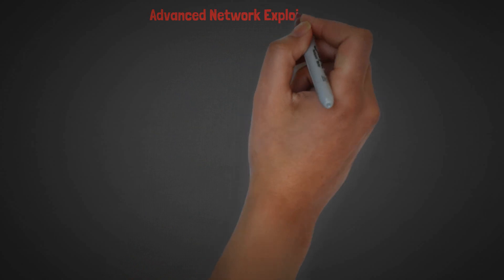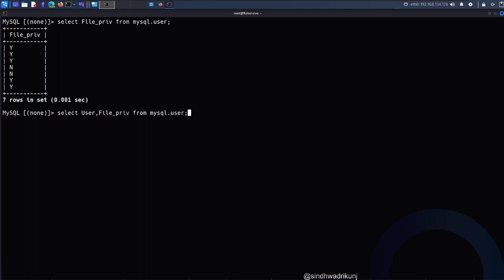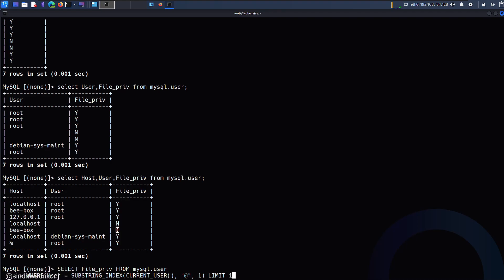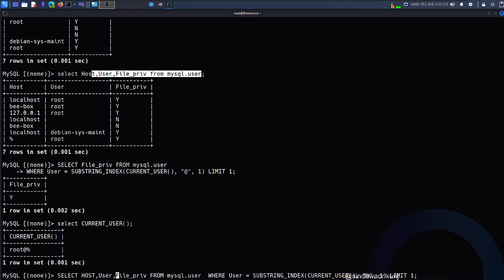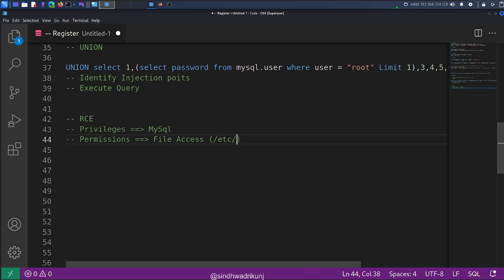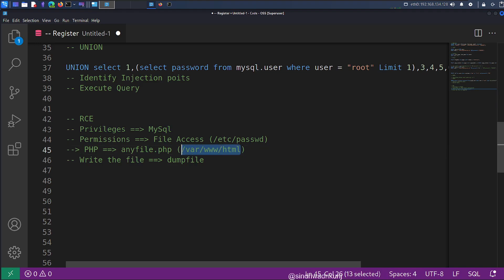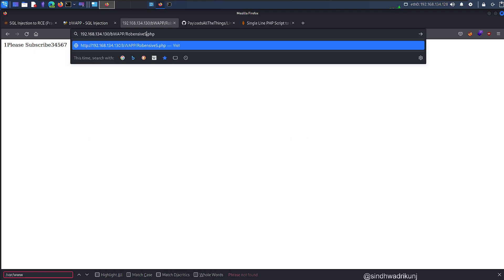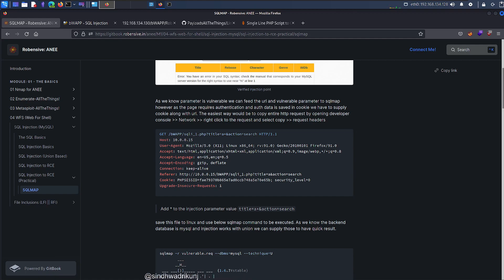05 - Web4Shell - SQL Injection to RCE (Final Part)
Advanced Network Exploitation Expert Course video: Module 1 - Section 4 Web4Shell.

Course ANEE is designed for the oscp enthusiasts and network penetrationtester. Its a continued video for the course section web4shell. In this section I have planned covering basic concepts of some web application vulnerabilities and the critical exploitation of the same (RCE).

This is final video part for SQL injection to RCE